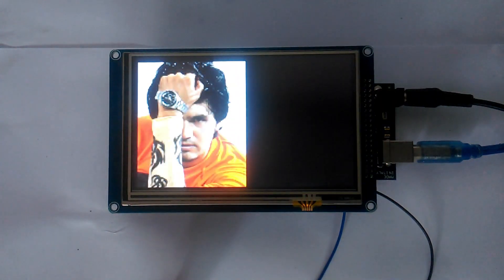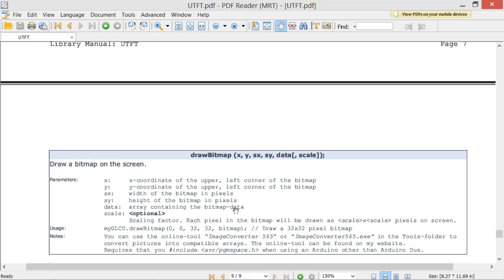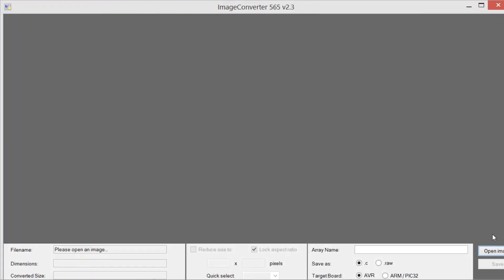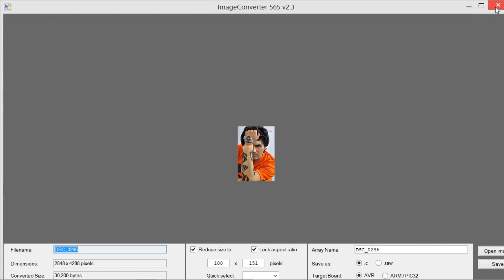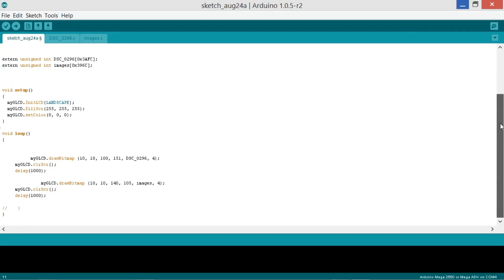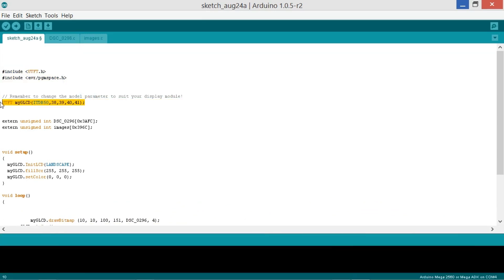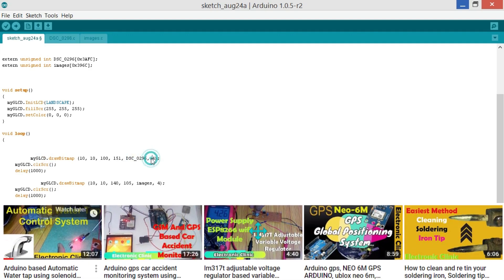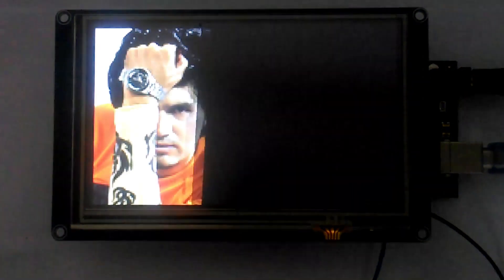Arduino Mega HMI touch screen 5 inch TFT LCD based Photo Album "display RGB images on LCD tutorial"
Description:
Do you want to learn how to make an Arduino or Mega-based HMI system using 5 inches TFT LCD Touch screen? Then watch this tutorial from start to the very end. In this video tutorial, you will learn how to display images on a touch screen 5 inch TFT LCD.
In the previous tutorial, we created one button and controlled an led, and also displayed the on-time of the controller in seconds, in that tutorial we covered all the basic functions, so do watch that tutorial. .
while in today's episode we will cover how to convert an image and then how to display that image on the LCD using drawBitmap function.  So let's get started.
 A drawbitmap functions  takes 6 arguments as the input x,y,sx,sy,data and scale.
x is the x-coordinate of the upper, left corner of the bitmap
y is the y-coordinate of the upper, left corner of the bitmap.
sx is the width of the bitmap in pixels
sy is the height of the bitmap in pixels
data is the  array containing the bitmap-data and
scale : is optional,
First of all make sure that you download the UTFT library. then simply copy that folder and paste it into Arduino's library folder. let me show you the folder. open the utft folder. Double click to open.
as you can seen different folders. Select the tools folder and open.
we will be using ImageConverter565 to convert our images. .
i have already selected two images as you can see. now lets open the image converter. click on the open image button. select first image .and click open. as you can

Mega 2560:

ITDB02 Arduino mega shield 2.1:

5 Inch TFT LCD Touch Screen:

12v Adaptor:

Other Must-Have Tools and Components:
Arduino Nano USB-C Type ( recommended):

Top Arduino Sensors:

Top Oscilloscopes

Variable Supply:

Digital Multimeter:

Top Portable drill machines:

Jumper Wires:

3D printers:

CNC Machines:

Electronics Accessories:
Hardware Tools: